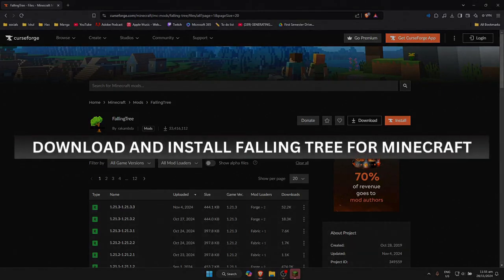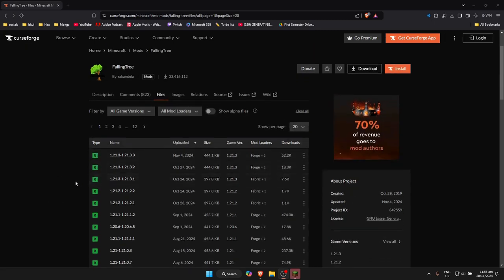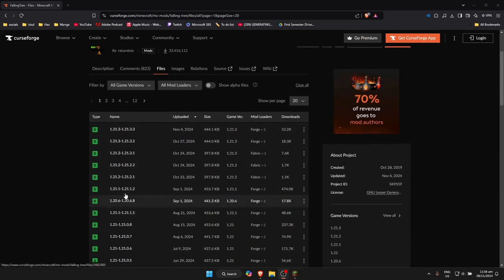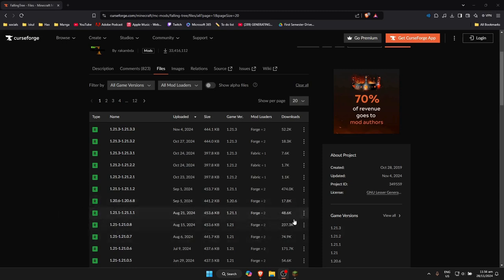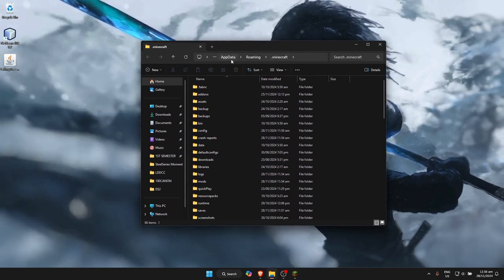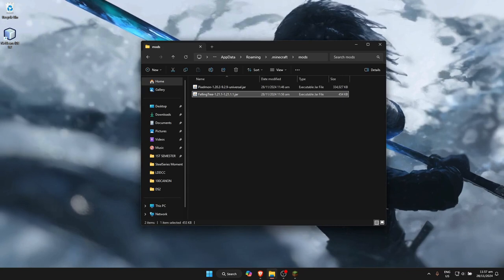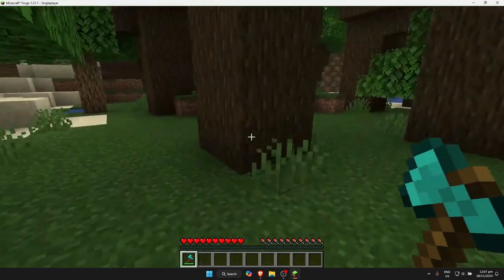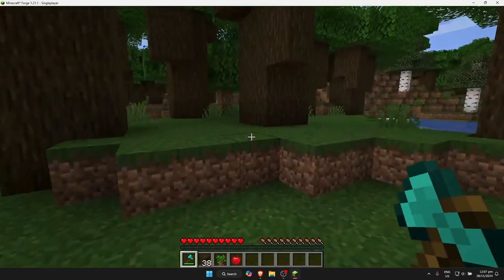How to Download and Install Falling Tree for Minecraft | Minecraft Tutorial (2027)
Want to make chopping trees faster and more realistic in Minecraft? The Falling Tree mod allows you to cut down entire trees with a single swing, saving time and adding convenience. This tutorial will guide you through downloading and installing the Falling Tree mod step by step.

In this tutorial, you'll learn:
How to download the Falling Tree mod from a trusted source.
Step-by-step instructions for installing the mod using Minecraft Forge or Fabric.
Tips for configuring the mod to customize tree cutting behavior.

Chop trees faster—follow these steps to download and install the Falling Tree mod for Minecraft!